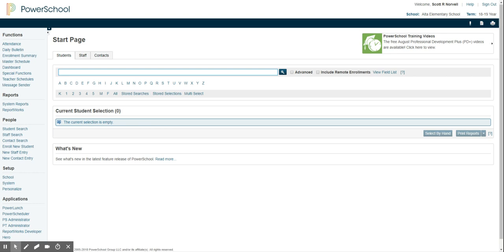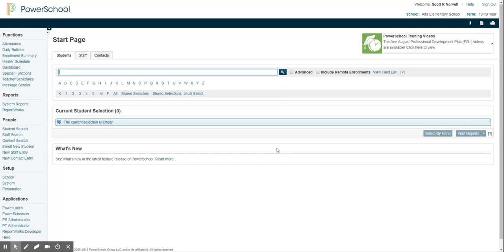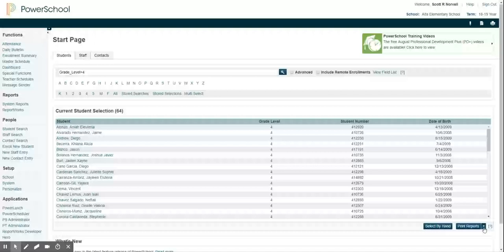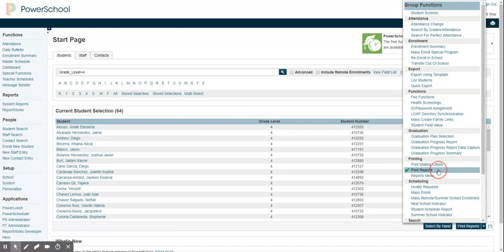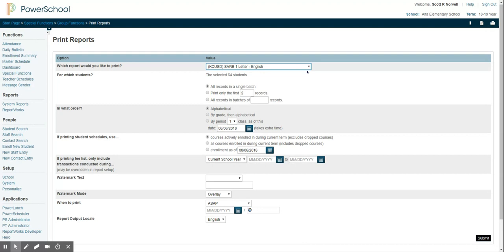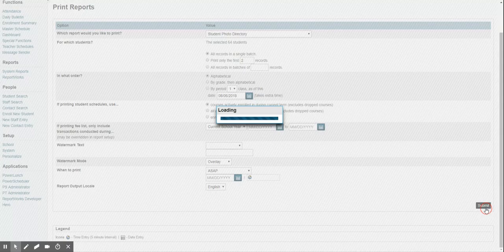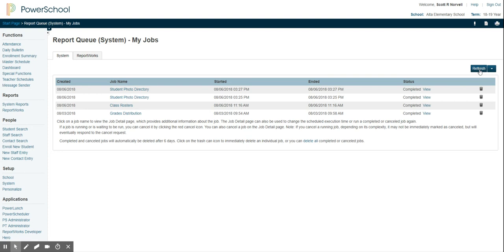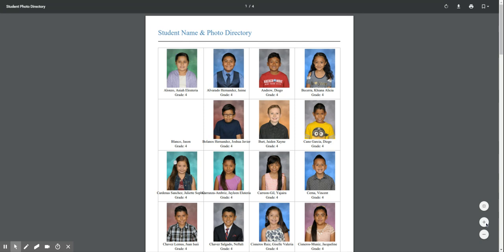Student Photo Directory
This 1:12 video will show you how to access a student directory by grade level in PowerSchool.